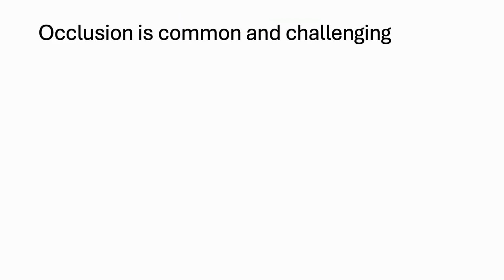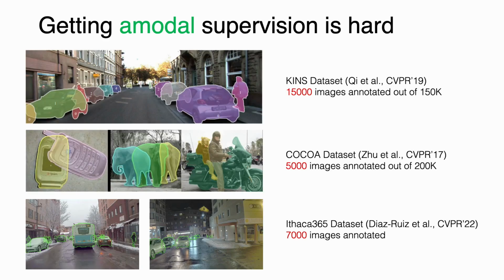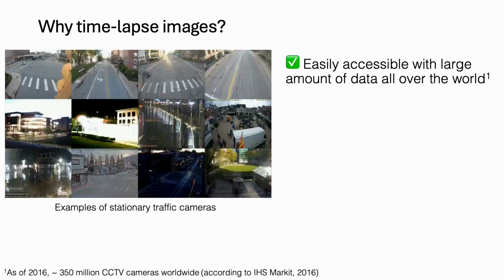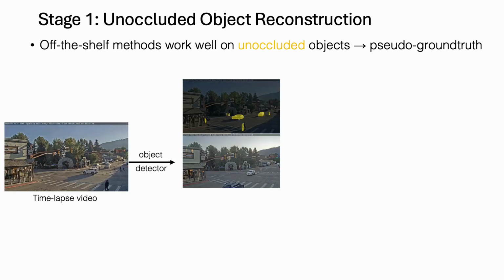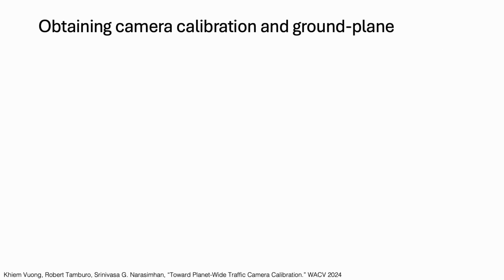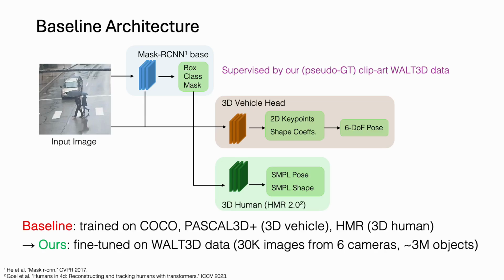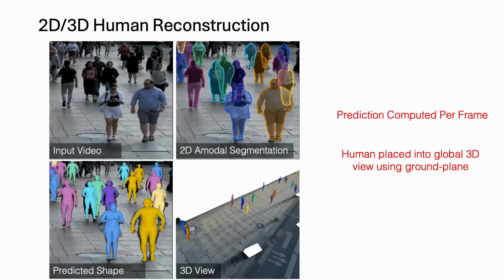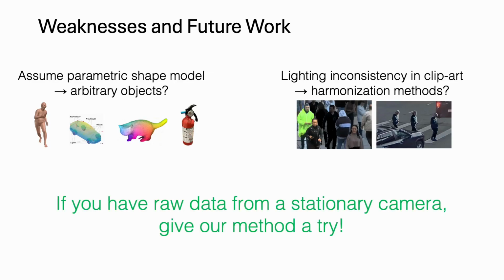WALT3D: Generating Realistic Training Data from Time-Lapse for Occlusion (15-min Oral Talk, CVPR'24)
Full 15-minute Oral (Top 0.8%) @ CVPR 2024

WALT3D: Generating Realistic Training Data from Time-Lapse Imagery for Reconstructing Dynamic Objects under Occlusion

Authors: Khiem Vuong, N Dinesh Reddy, Robert Tamburo, Srinivasa G. Narasimhan